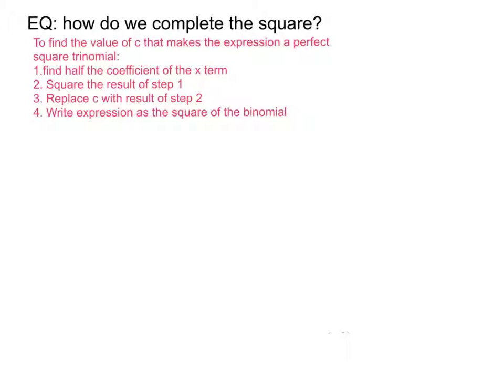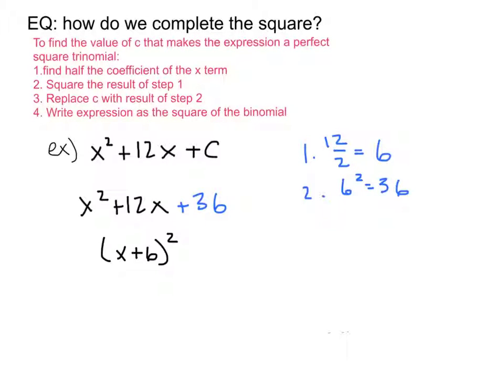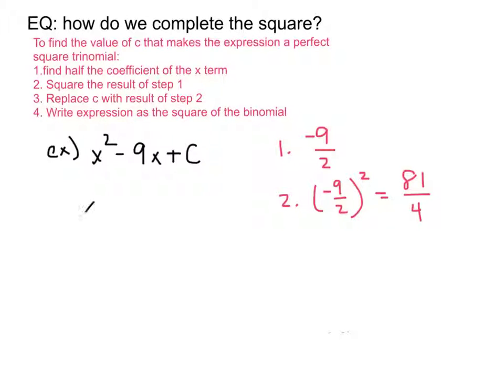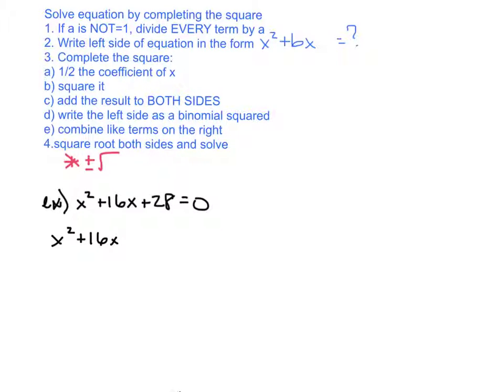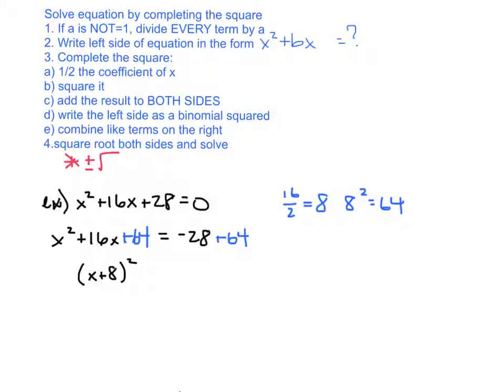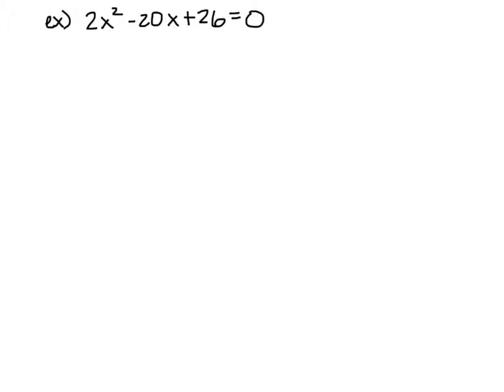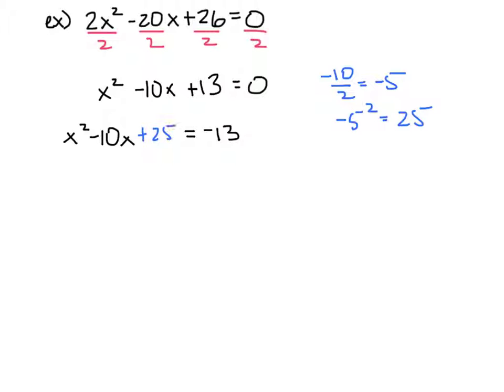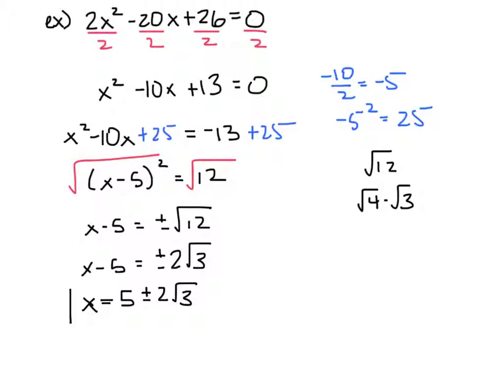complete the square